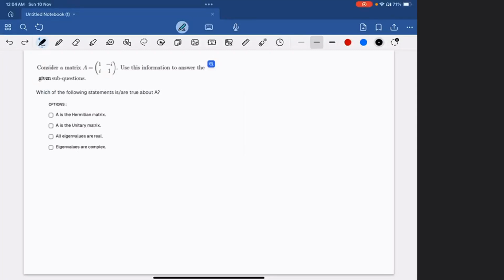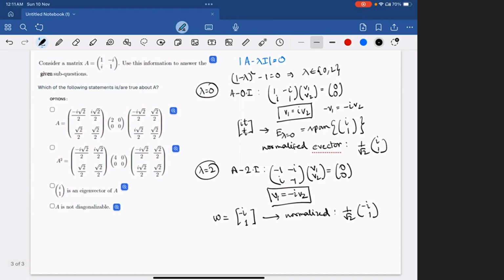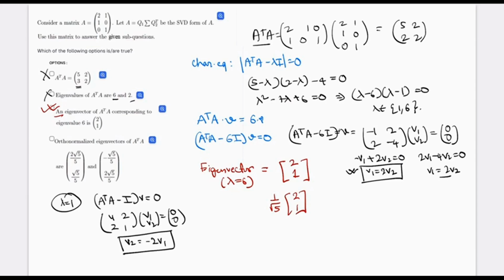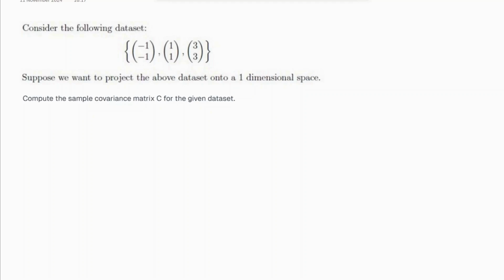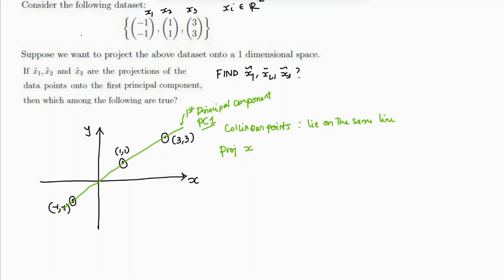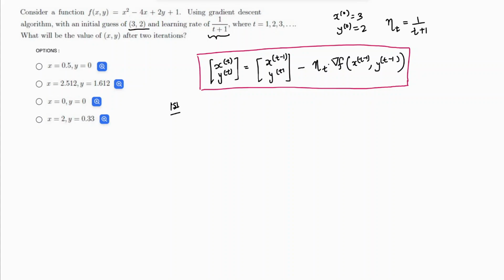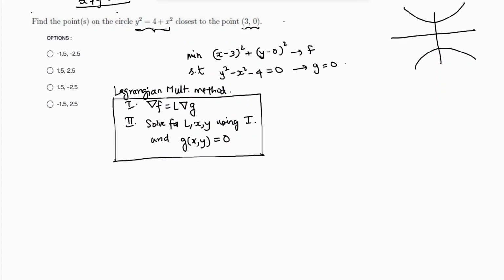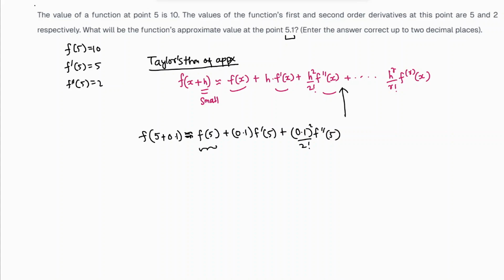MLF | Quiz 2 | PYQ | T1(2024) | Detailed solution | IITM BS | Data Science | Machine learning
One correction: At 02:46 it should be 0 instead of 1

Timestamps:
00:00 Hermitian matrices, real eigenvalues
03:10 Diagonalization
08:39 SVD (Singular Value Decomposition)
16:41 Quadratic Forms, negative definite
20:02 PCA (Principal Component Analysis)
29:00 Positive Negative definite and indefinite
31:48 Gradient Descent
36:22 Optimisation
44:20 Taylor's Theorem